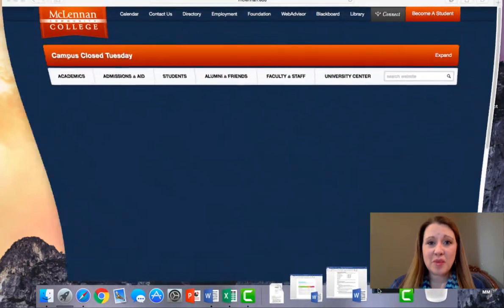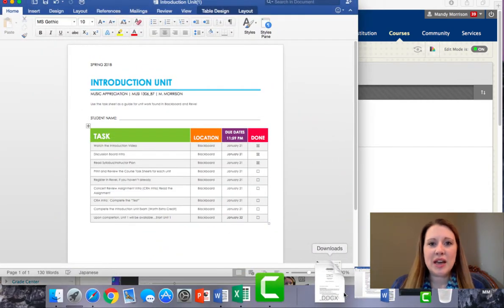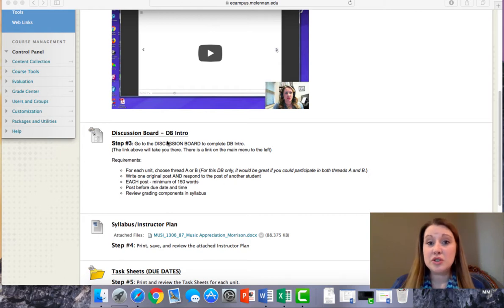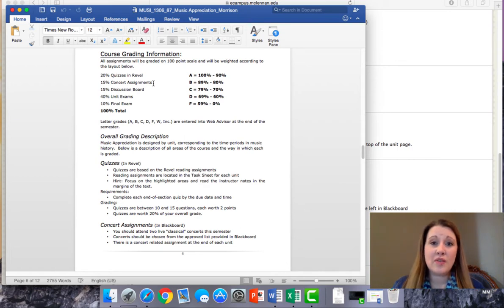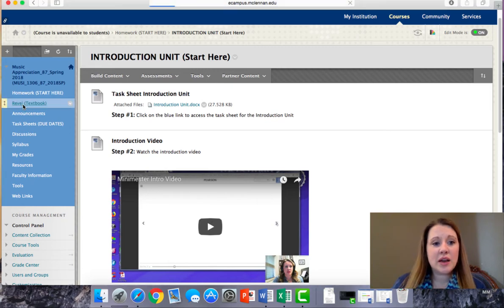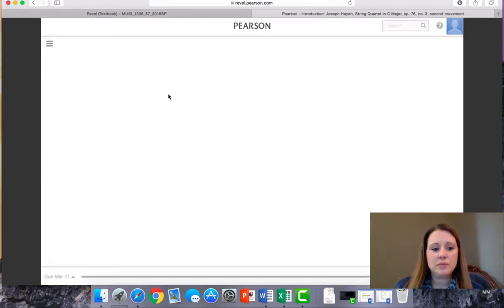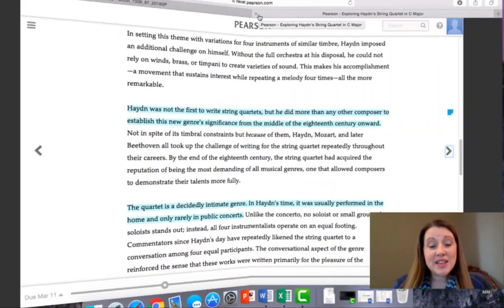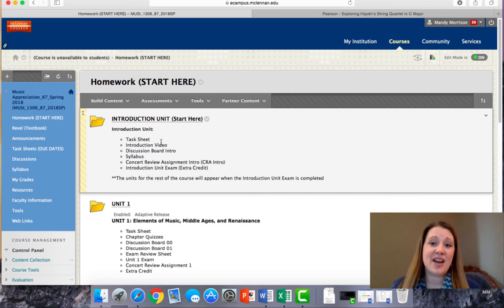Music Appreciation Spring 2018